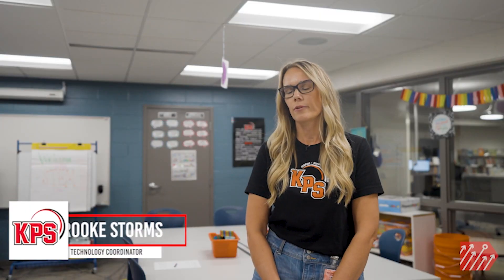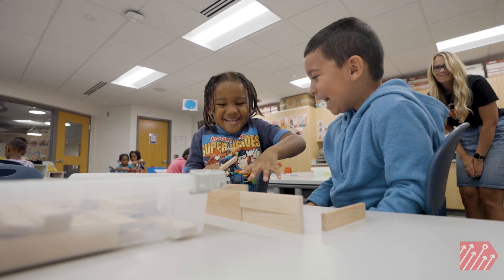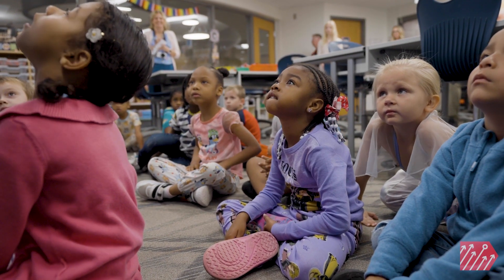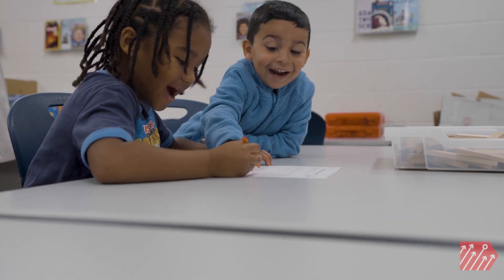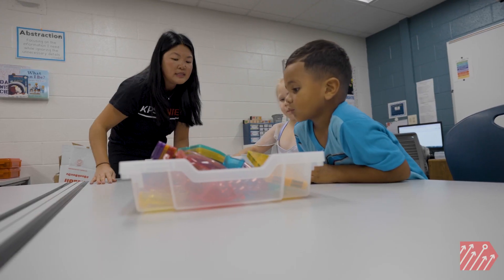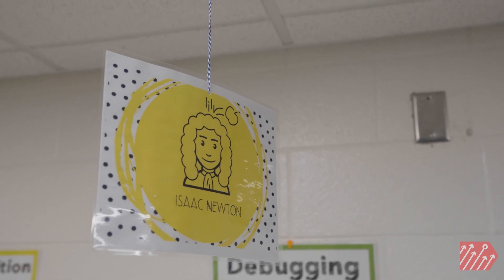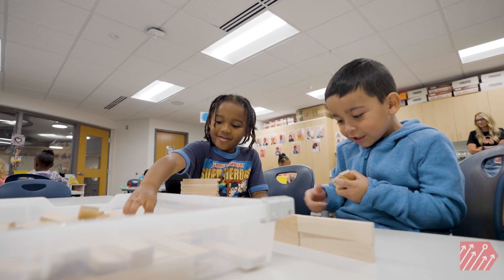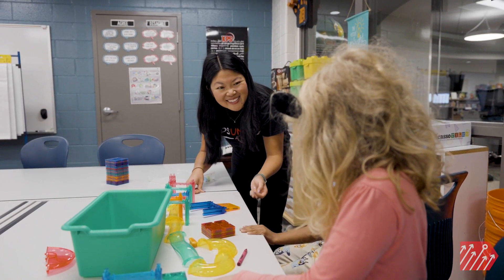STEM Classes at KPS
Discover a new initiative in Kentwood Public Schools to bring STEM classes to every elementary school.